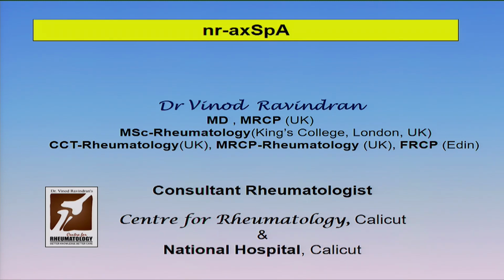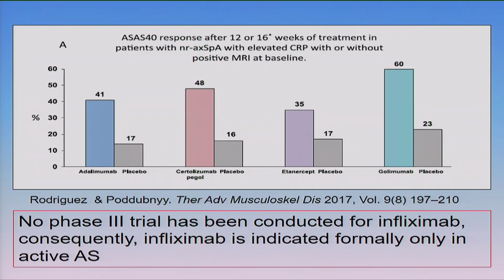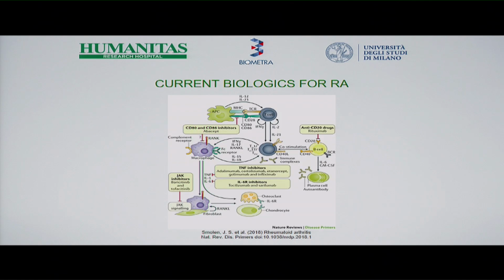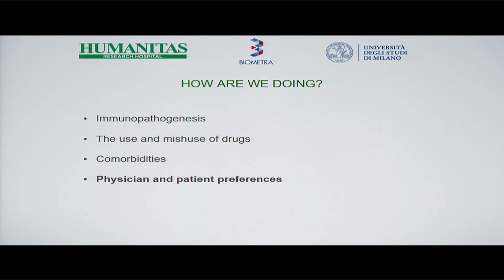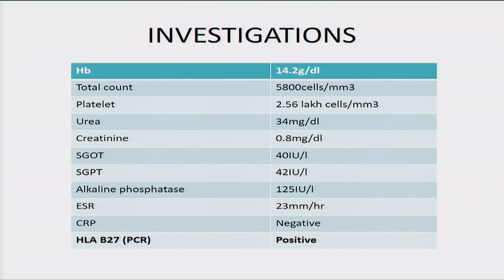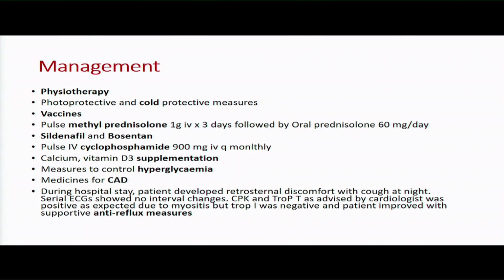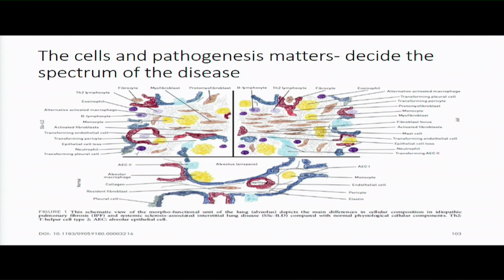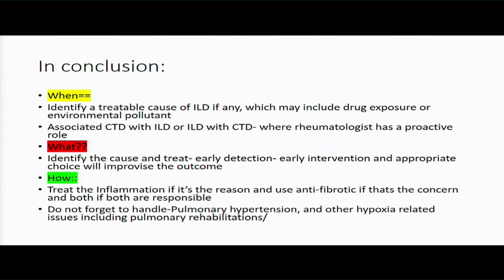Sziracon 27 July 2019 Part 1 HD